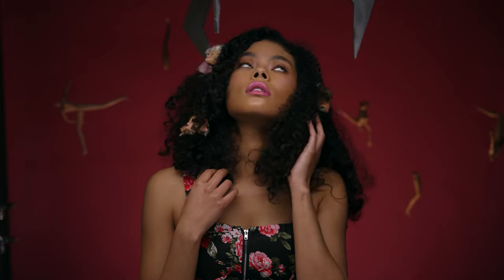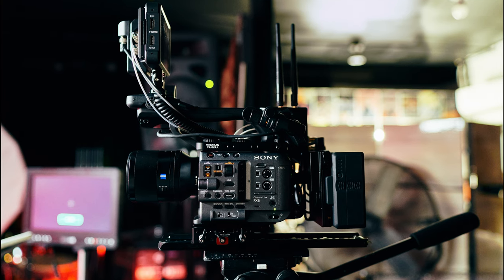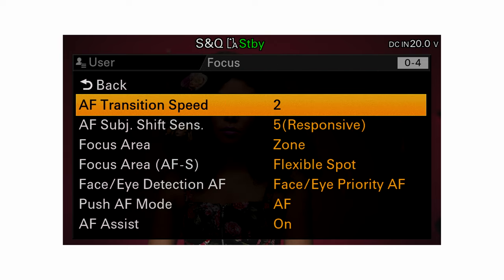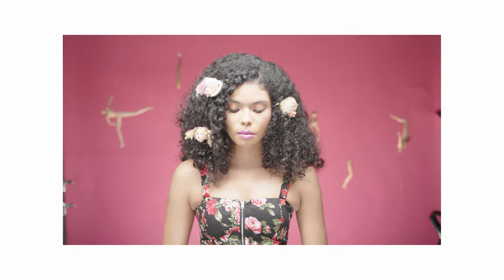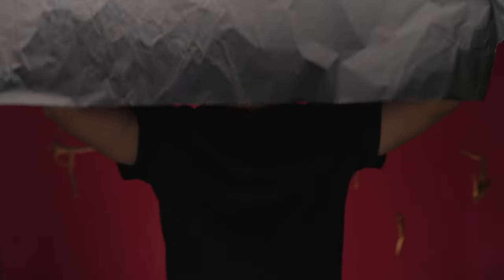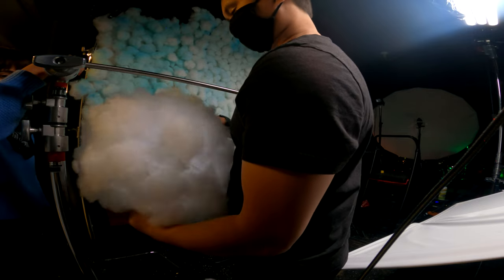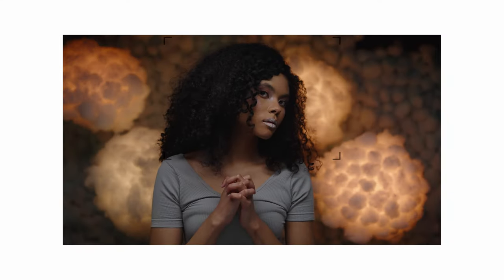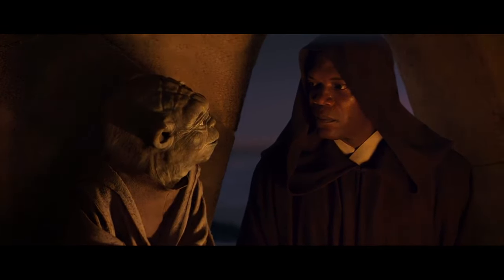Beauty Lighting with Quasar Science (Sony FX6)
Starve the ego, feed the soul.

Talking head captured with the a7S III using S-Cinetone. Edited in Davinci Resolve 17. Should I get another Sony FX6?

YouTube Gear
Key light